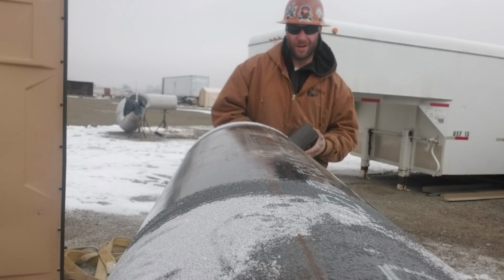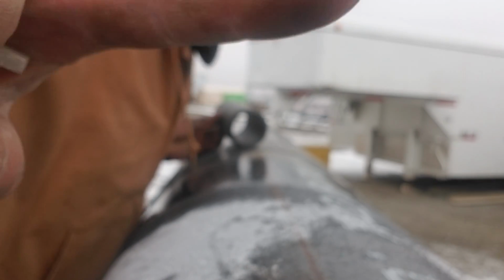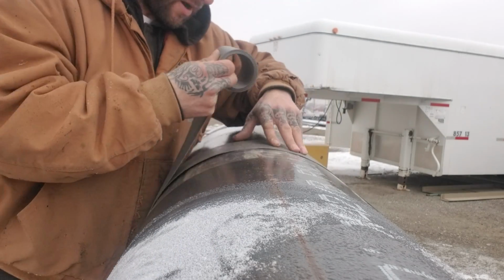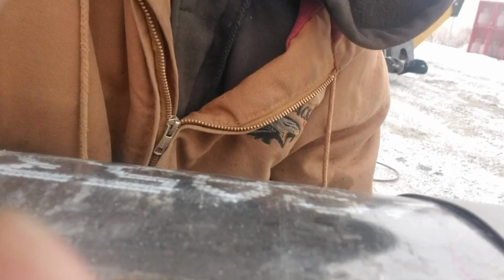How to properly use a wrap around.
Some not alot people dont know how to use a wrap around to get a straight cut. So let me give ya a couple pointers and help ya out.  Not to hard listen up.

Winter GEAR IS HERE slaps/shirts/hats go check out the store and support me